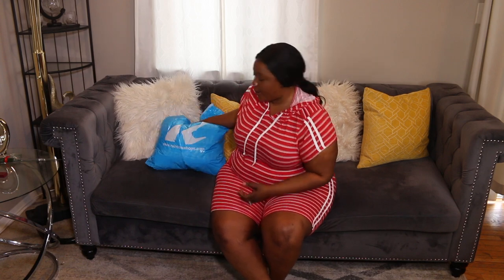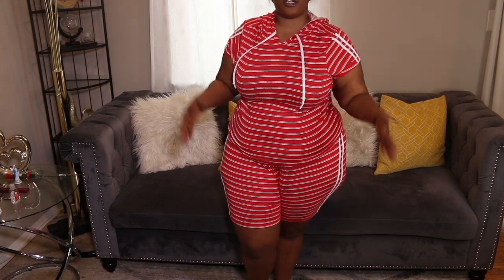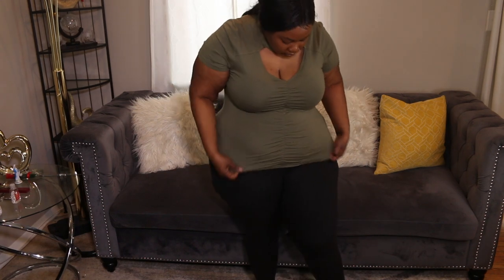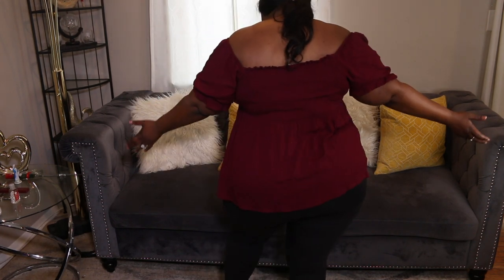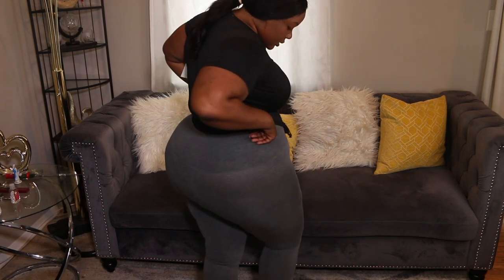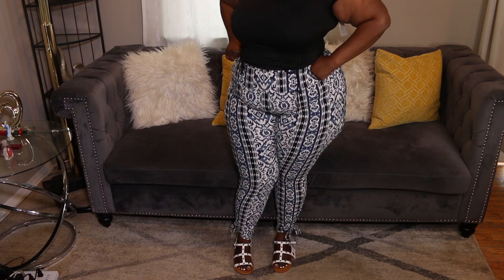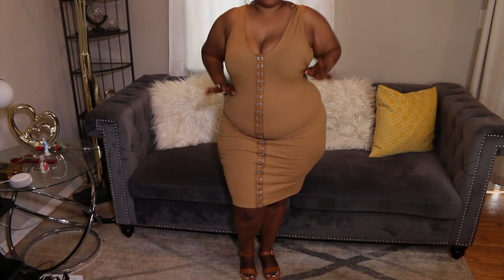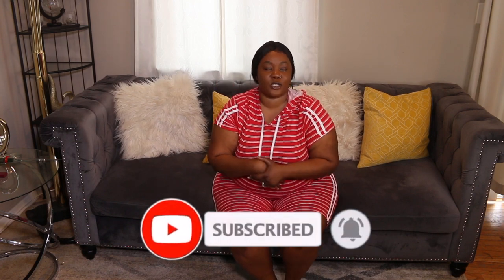Huge Rainbow Try on Haul (Plus Size) l VLOGMAS DAY 12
Hey G SQUAD.

Thank you so much for clicking on this video and I would love to hear your thoughts and ideas in the comments section below.